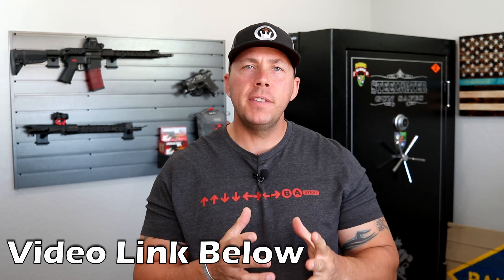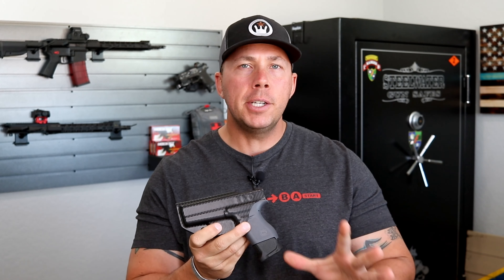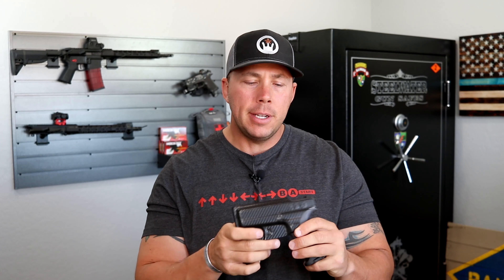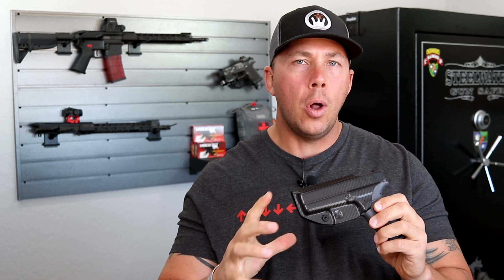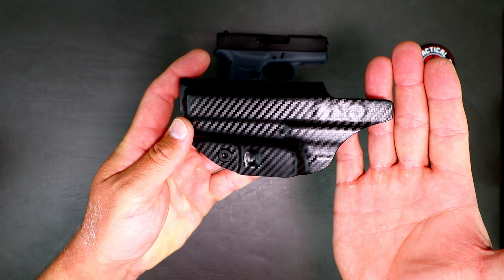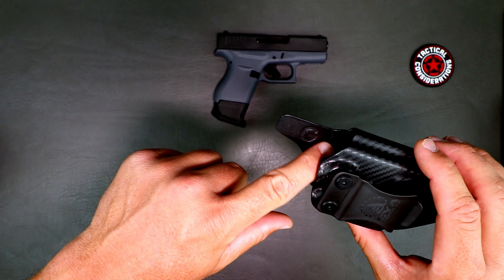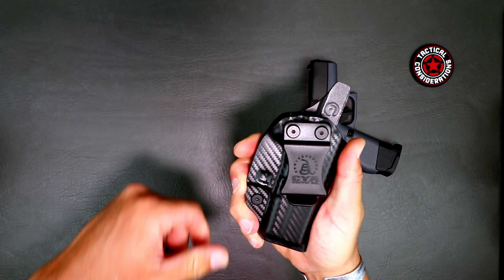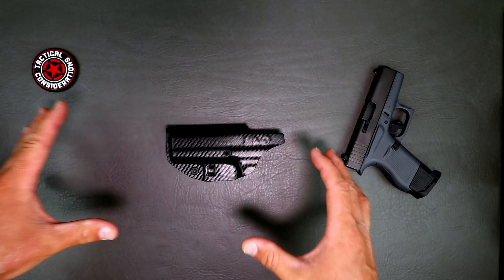CYA Holsters Kydex Or Boltaron Did I Get It Wrong?